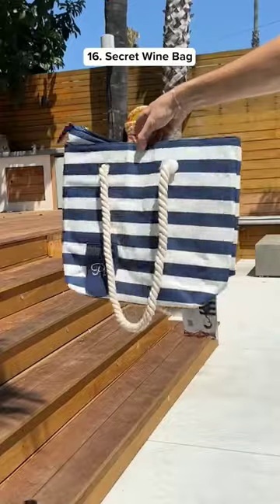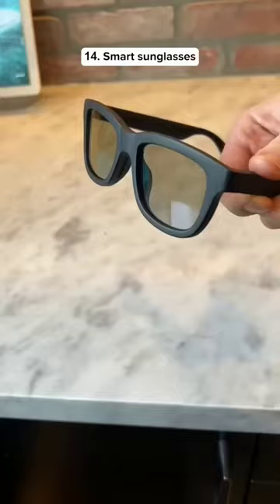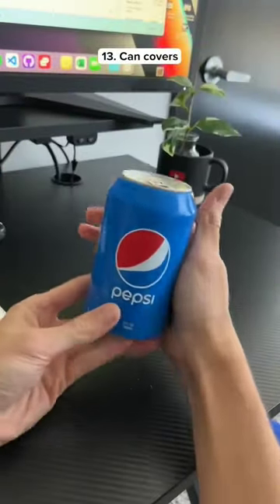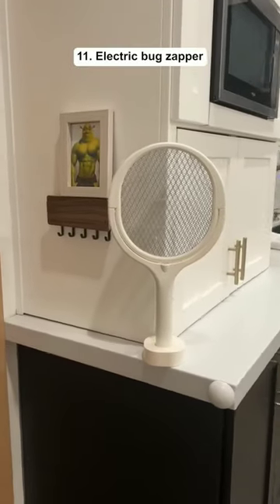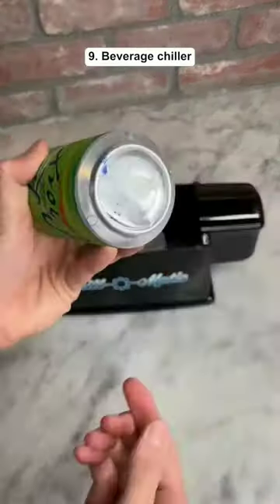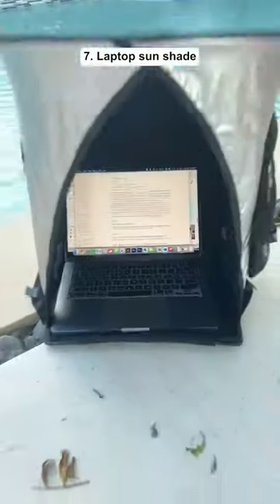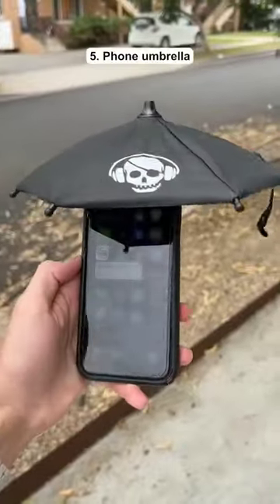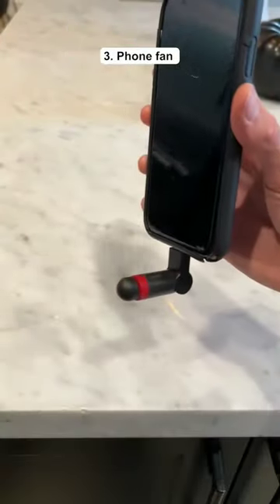16 Cool product from Amazon🤩..